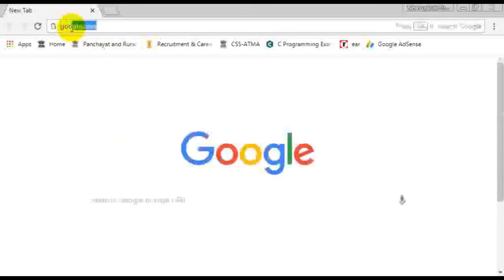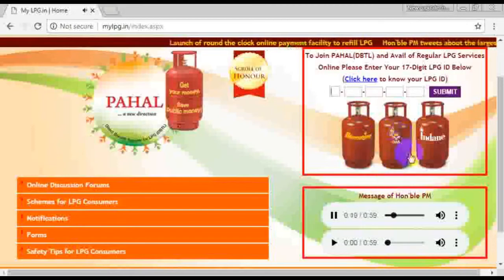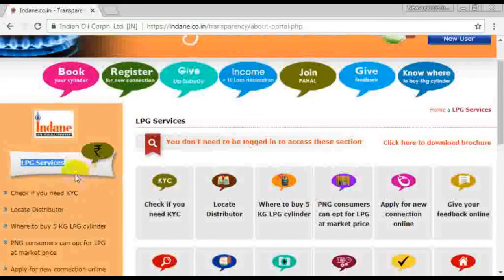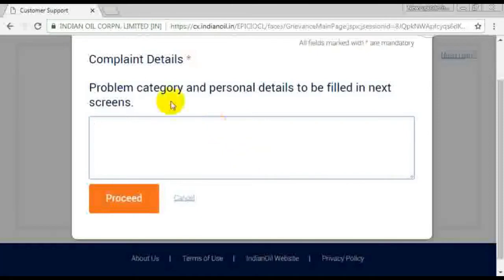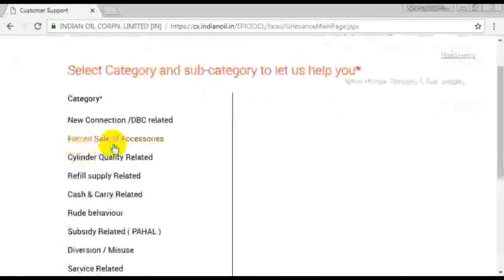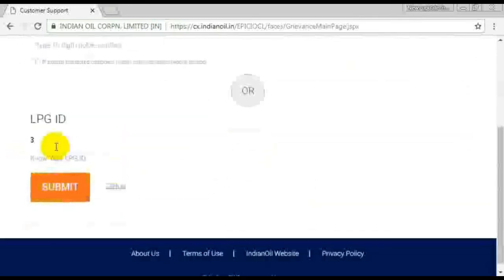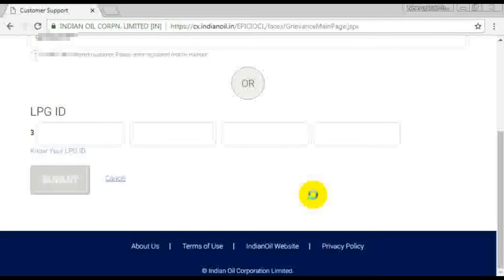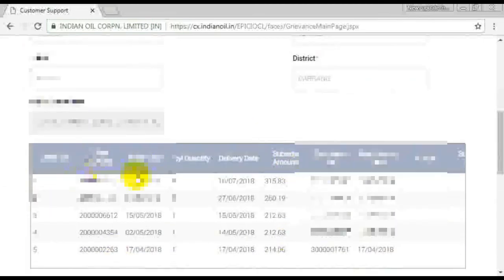How to chack LPG subsidy online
How to chak your lPG subsidy which provided by Govt of India for the people of india.. If you do not get it plz watch my video for your help..